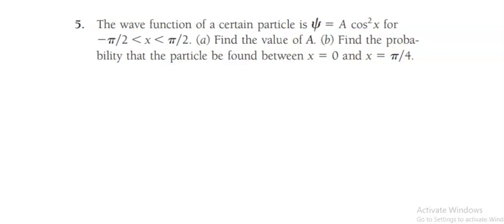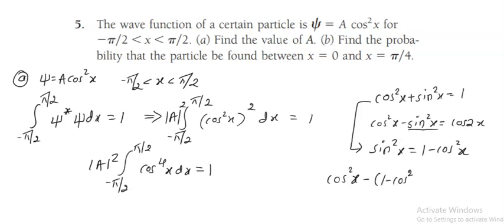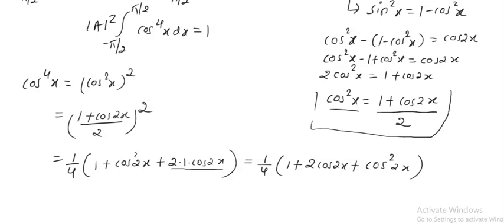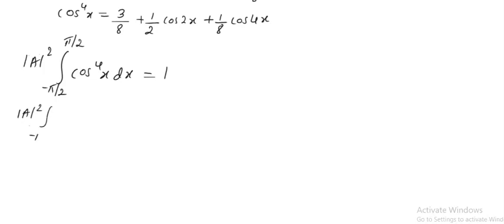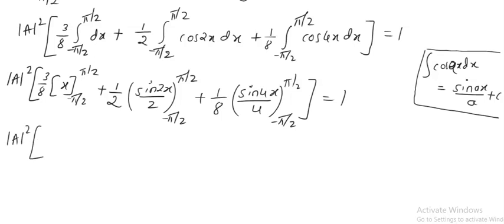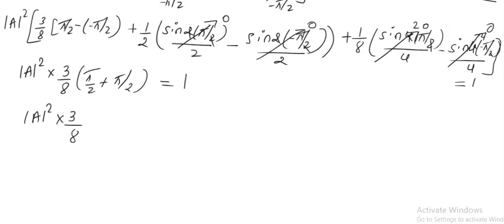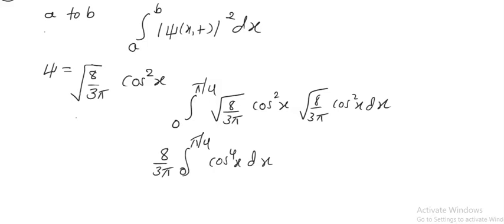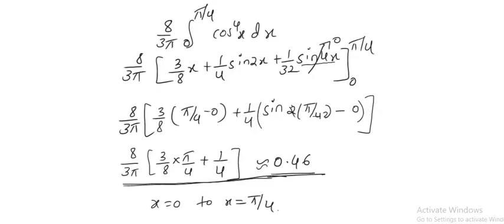Problem 5.5 Quantum mechanics (concepts of modern physics by Arthur Beiser)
The wave function of a certain particle is   A cos2x for 2  x  2. (a) Find the value of A. (b) Find the probability that the particle be found between x  0 and x  4.